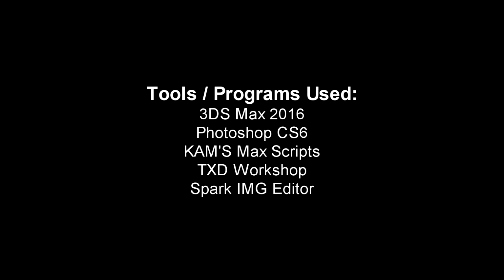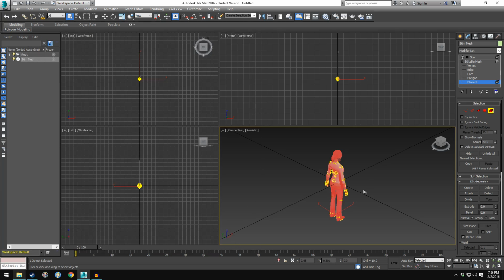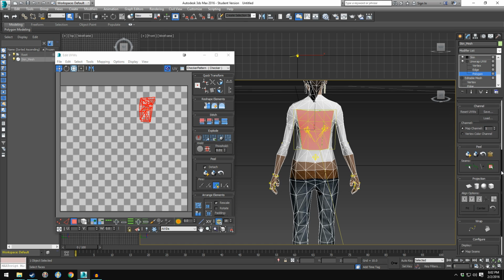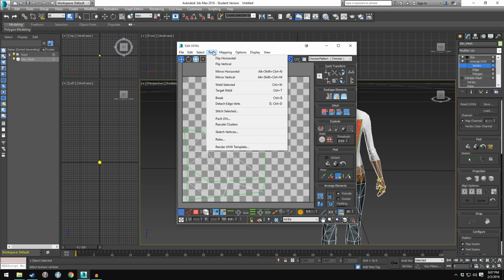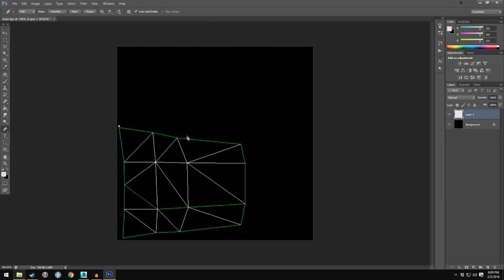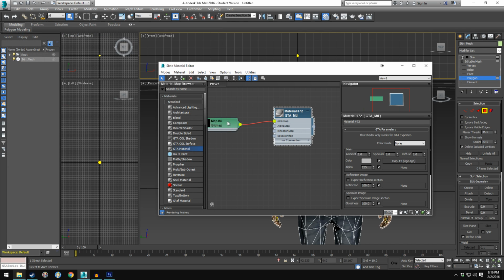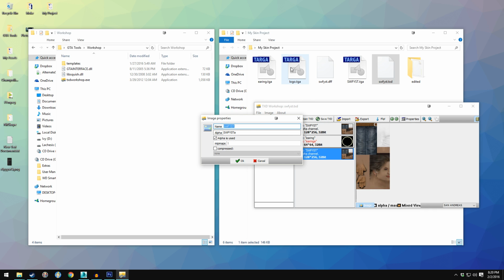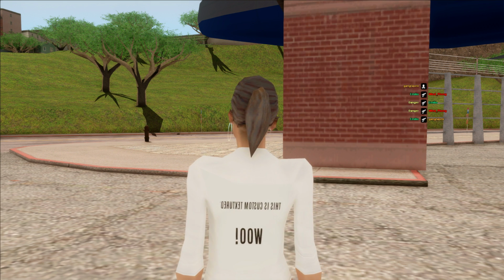GTA San Andreas Modding - Editing Skins in 9 Minutes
Here's a 9 minute tutorial on creating / editing skins for GTA SA. Feel like this will clear up any confusion covered in the other video.